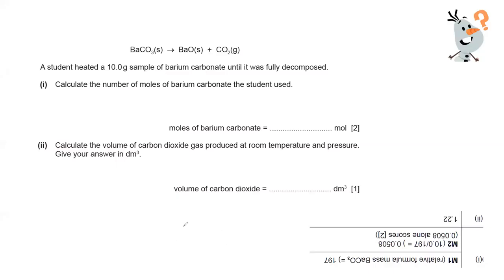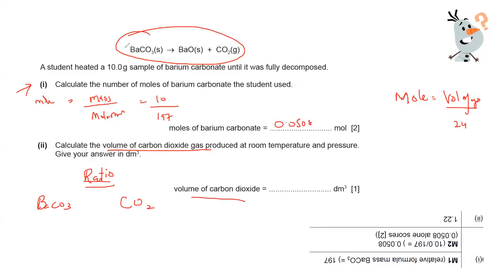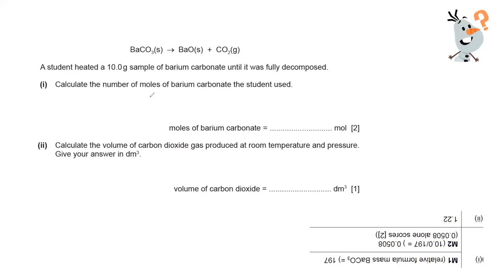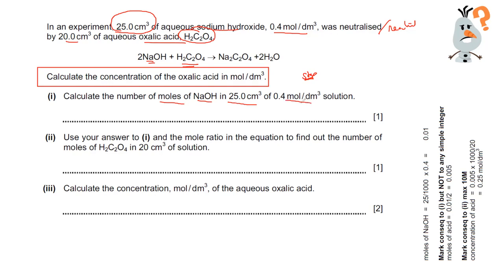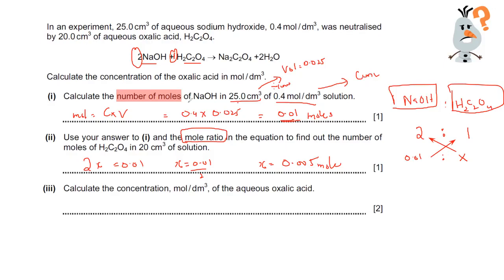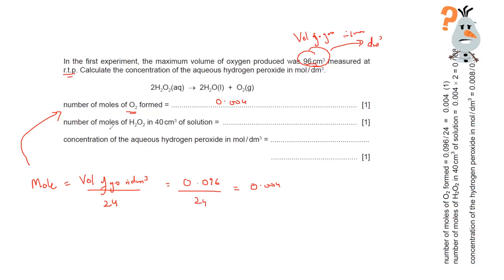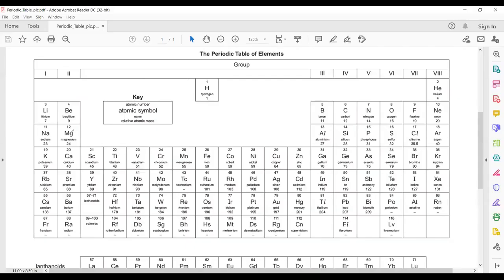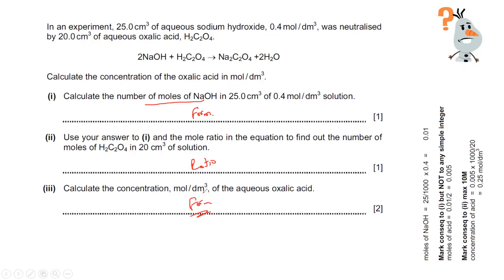Finding Moles by Formula and Ratio CambridgeIGCSE O level Chemistry 0620 0971 5070 Lesson 30 part b